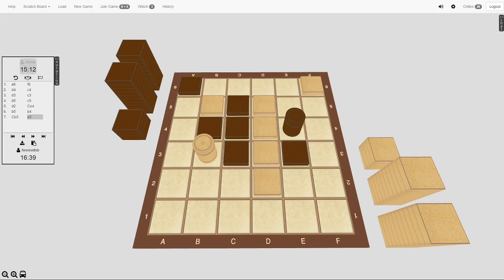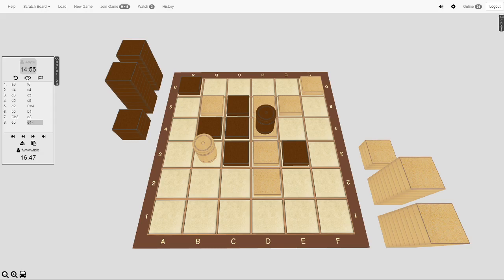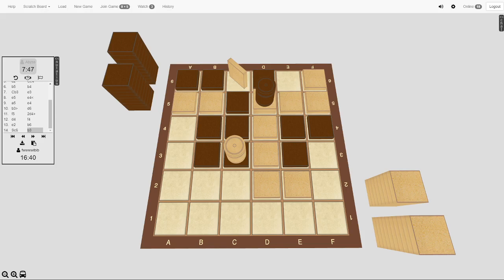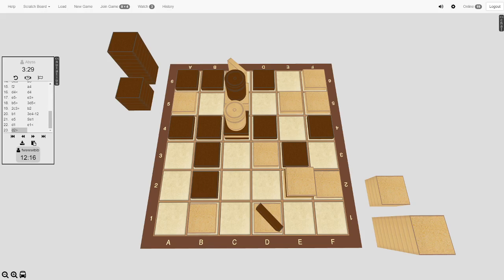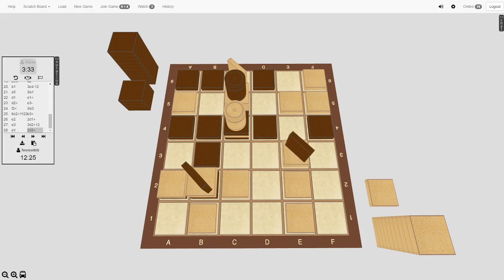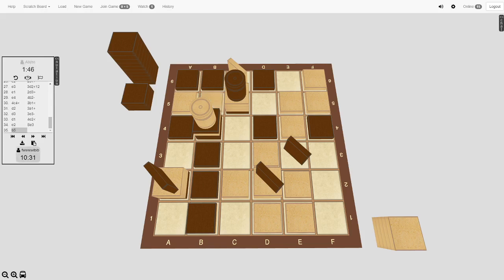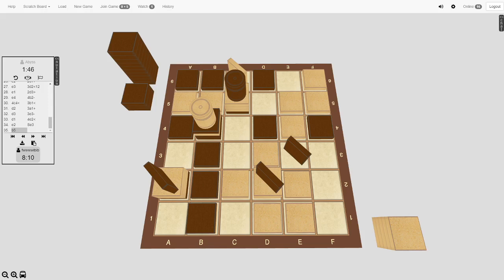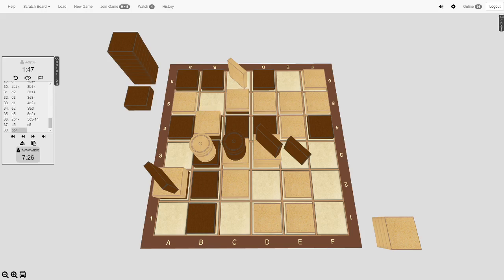COVID-19 Cup Finals Game 1 - Abyss vs fwwwwibib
The COVID-19 Cup was an 18 player tak tournament played 6 April to 27 May 2020 to pass the time during lockdown.  More information can be found here (spoilers for the results)

This is the first game in the best of six finals, with commentary from Simmon and archvenison.

Tak is an abstract strategy game created by James Earnest and Patrick Rothfuss.